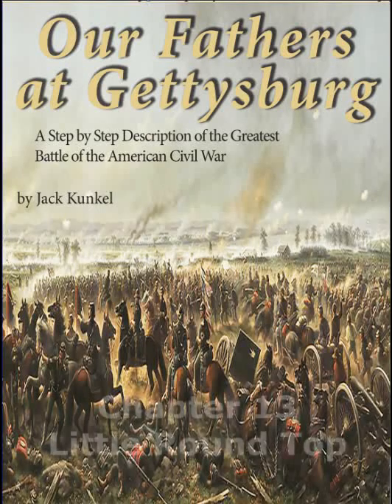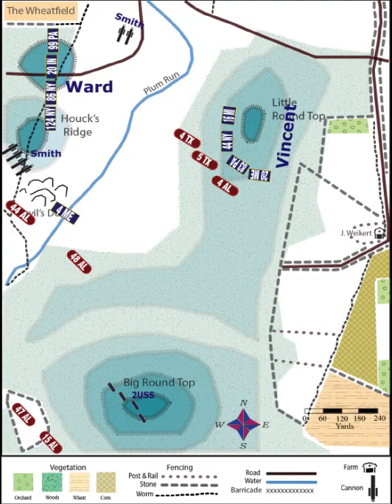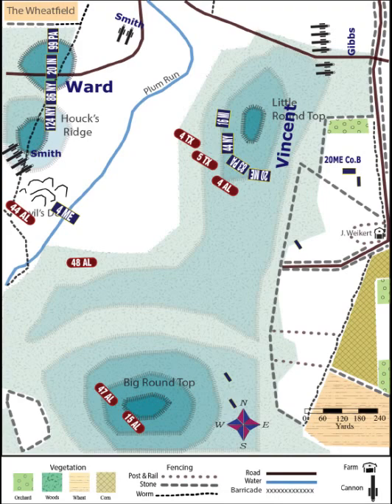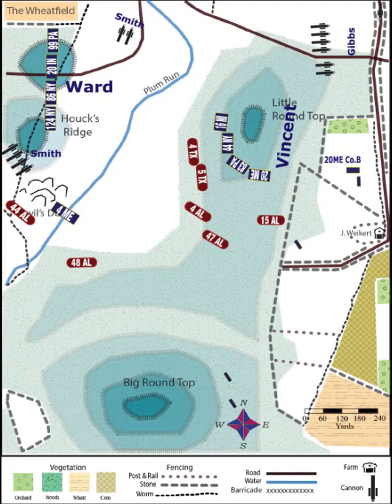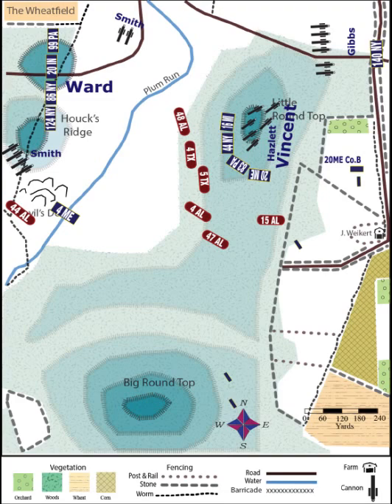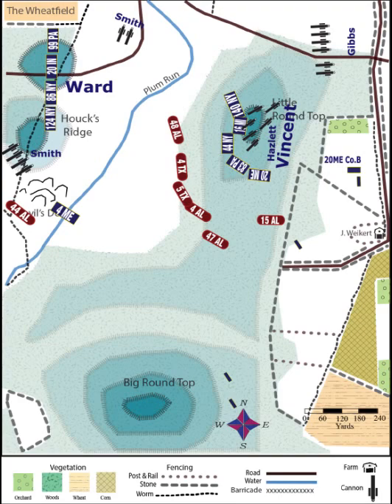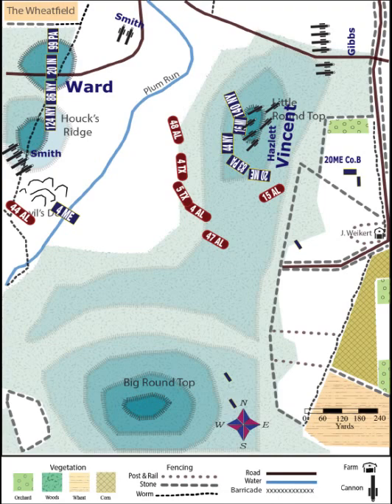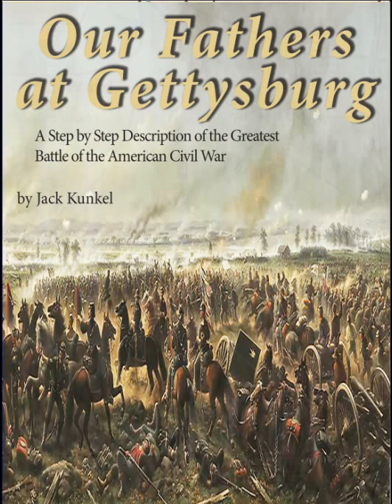Chapt 13 Little Round Top at Gettysburg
This is a video supplement to the book, Our Fathers at Gettysburg, as described in Chapter 13 of the book. It displays an animated battlefield map of the famous struggle for Little Round Top at Gettysburg...
Note that almost all the book's chapters have their own YouTube video supplement.
Jack Kunkel